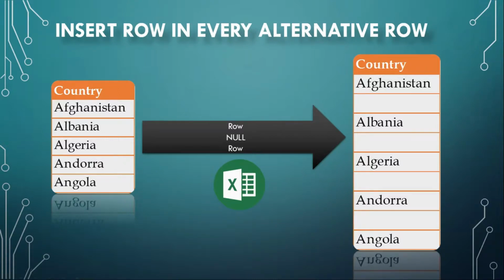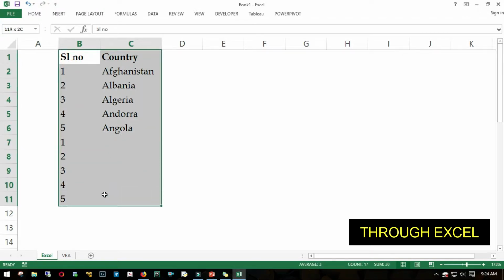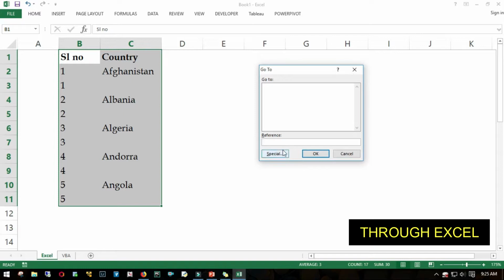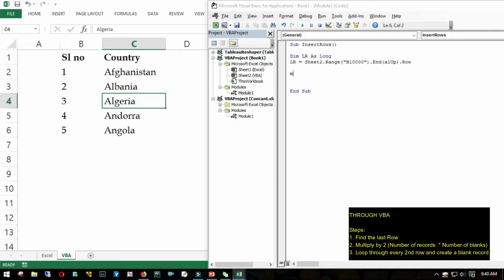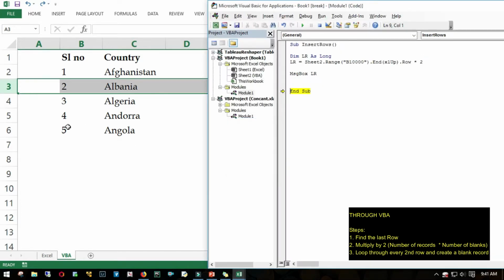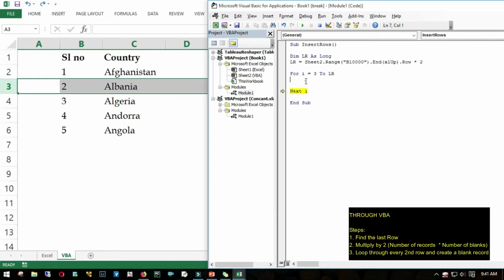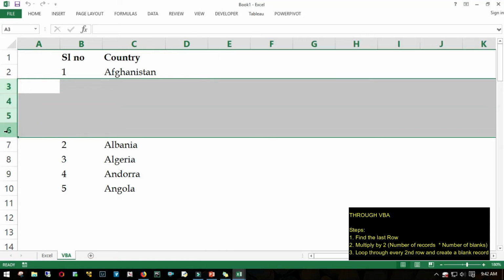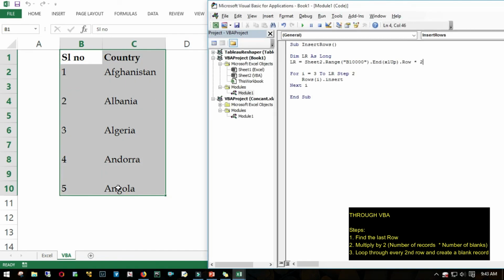How to Quickly insert a Row in every alternate record using Excel and VBA | Less than 5 mins!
Learn how to create a blank rows in every alternate rows using:-
1. Excel
2. VBA

Code:

Sub InsertRows()

Dim LR As Long
LR = Sheet2.Range("B10000").End(xlUp).Row * 2

For i = 3 To LR Step 2
    Rows(i).insert
Next i

End Sub